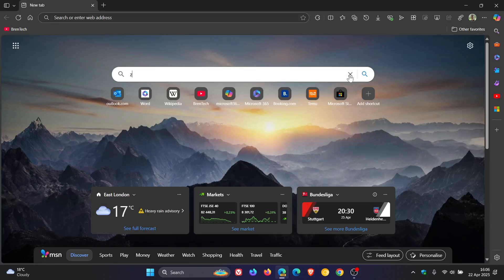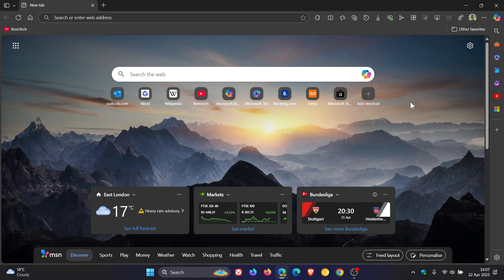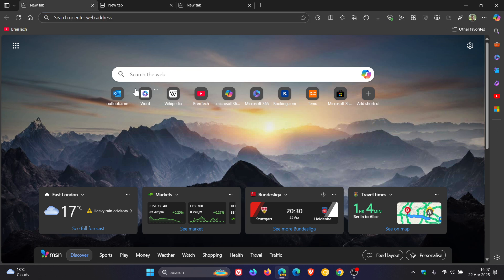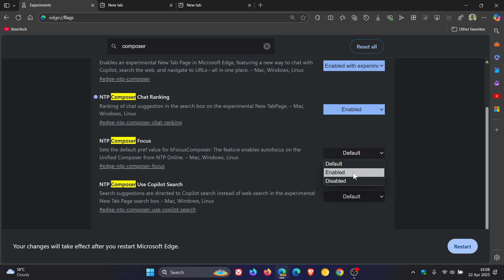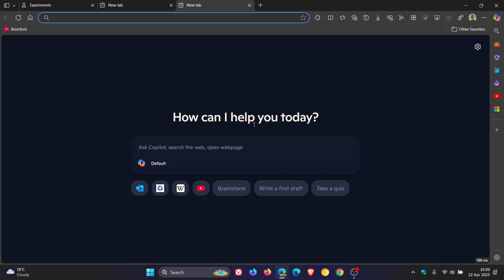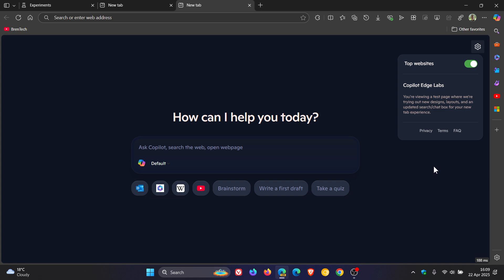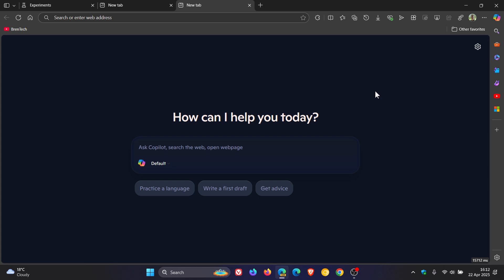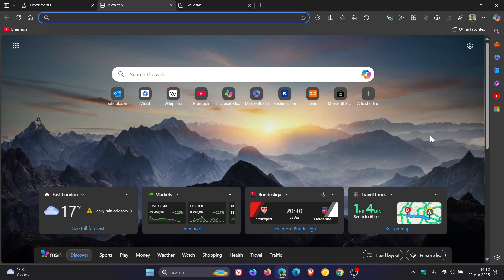Edge Experiment: Copilot Could Replace Your New Tab Page!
In Microsoft Edge Canary 137, Microsoft is testing replacing the browser’s New Tab Page with Copilot.